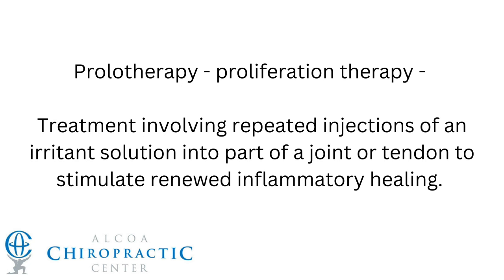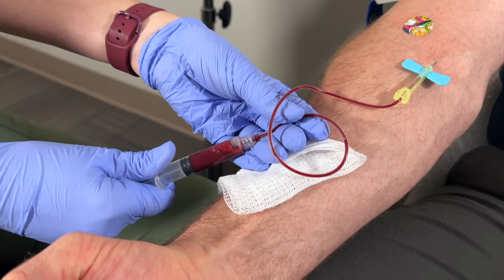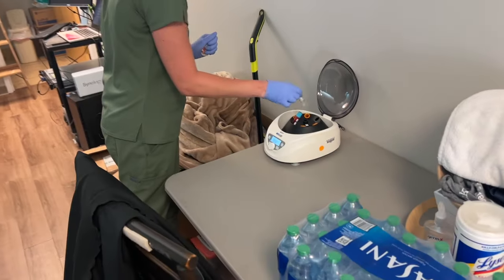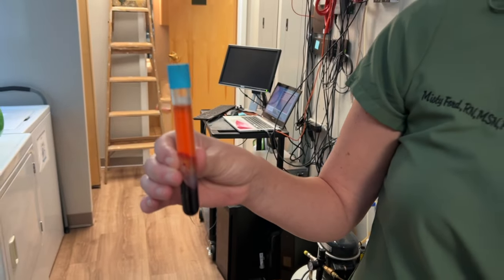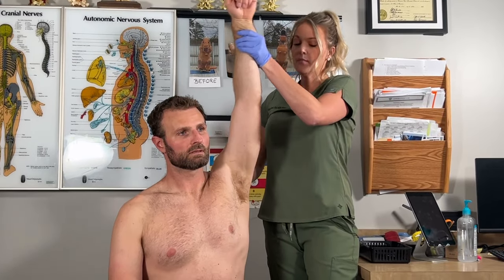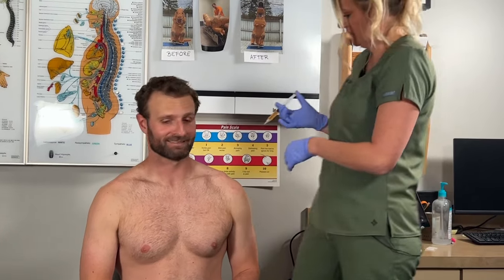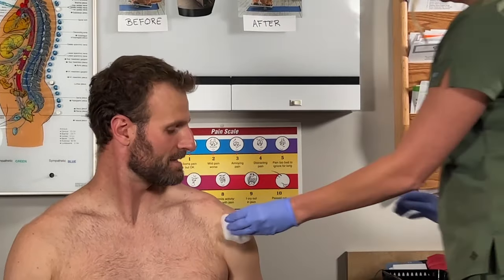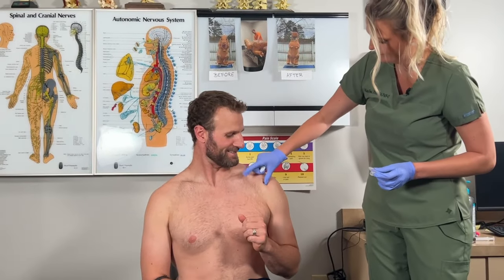PRP Injection For Shoulder Injury - Platelet Rich Plasma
Dr. Scott Hoar
Alcoa Chiropractic Center

Misty Ford - Nurse Practitioner demonstrated Platelet Rich Plasma (PRP) Injection which is a type of Prolotherapy for stubborn injuries like shoulder pain, knee pain, TMJ, etc.

00:00 Introduction
00:42 Prolotherapy Info
00:55 Blood Draw
01:15 PRP preparation
02:08 Exam
02:37 Injection Time!
03:28 Discussion